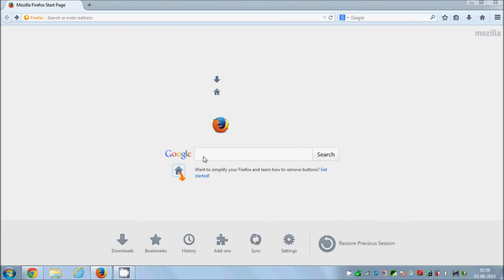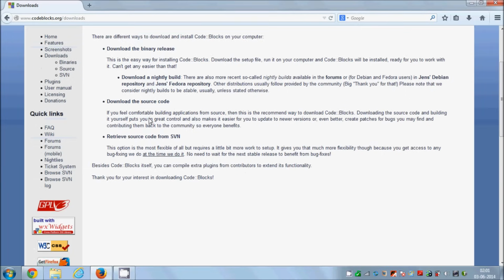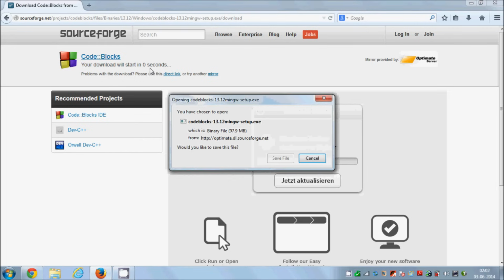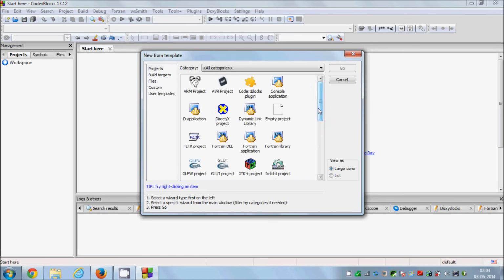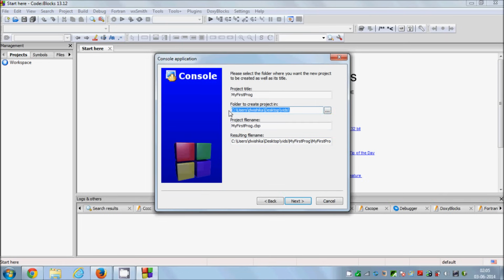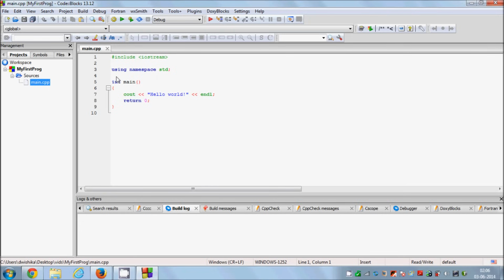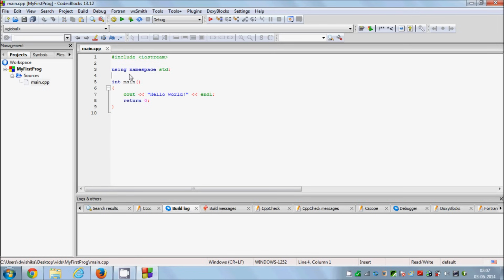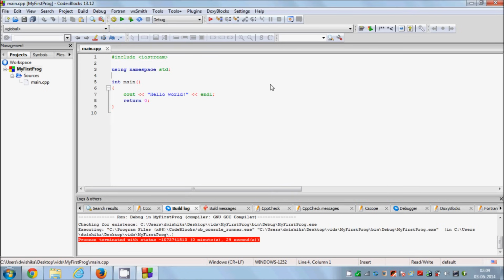C++ Tutorial for Beginners 1 - Installing CodeBlocks and Getting Started (For Absolute Beginners)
Searches related to c++ tutorials for beginners getting started
C/C++ programming tutorials for beginners
C++ Programming Language Tutorials
c++ tutorial for beginners ppt
Online C++ Programming Tutorial for Beginners
c++ tutorial for beginners video
A C++ Tutorial for Complete Beginners
Searches related to c++ tutorials for beginners
c++ tutorials for beginners pdf
c++ tutorials for beginners ppt
website with c++ tutorials for beginners
c++ memory diagram
* c++
c++ basic tutorial
c programming tutorial
simple program in c language
turbo c++ tutorial for beginners
dev c++ tutorial for beginners pdf